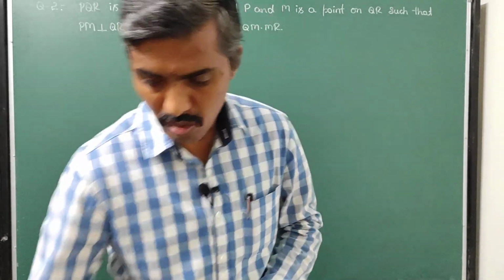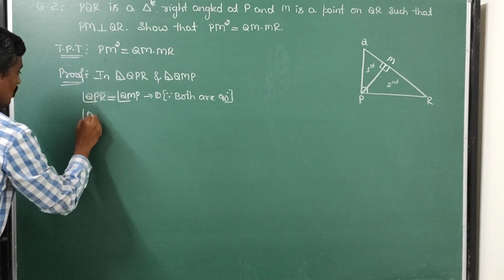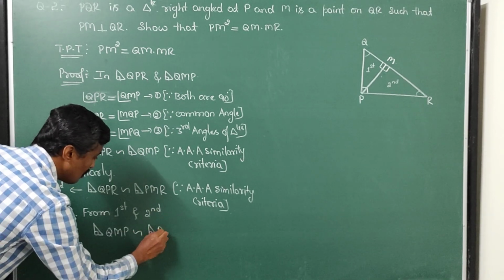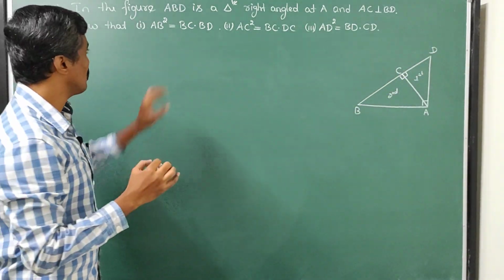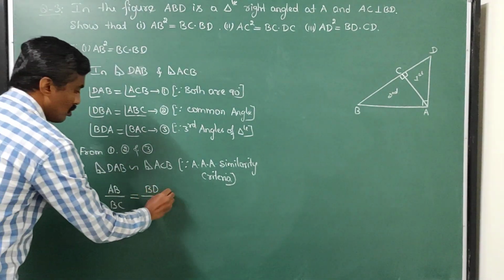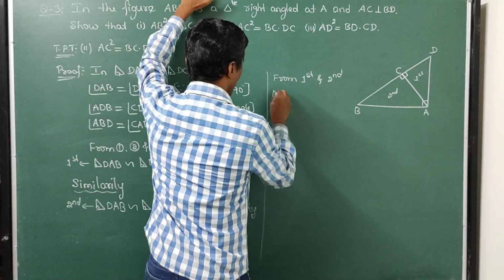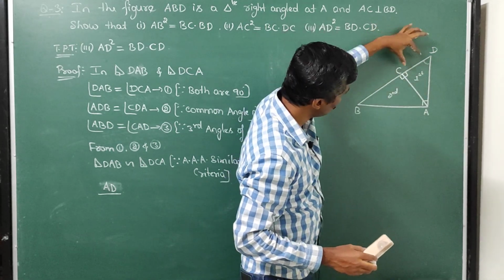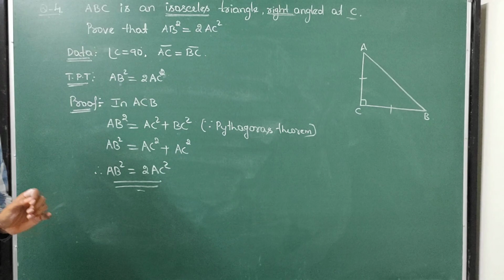TRIANGLES - 03|| CLASS 10 CBSE/STATE BOARD || Exercise 6.5/2.5